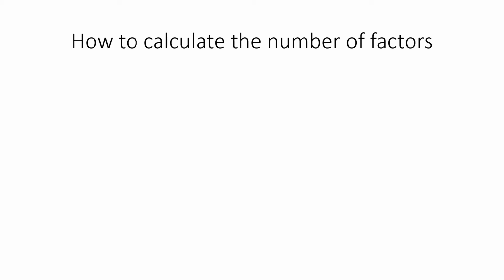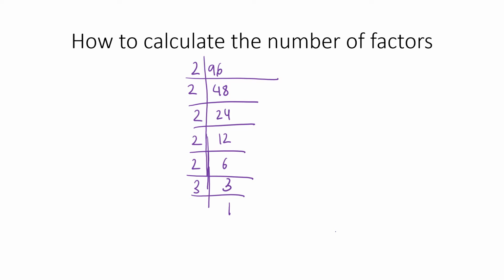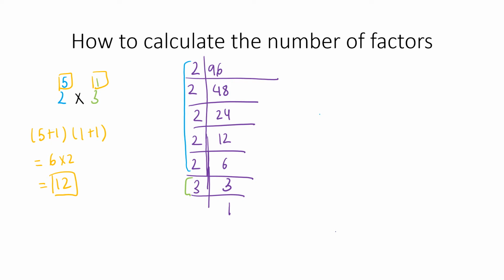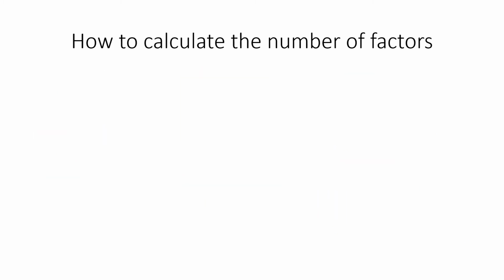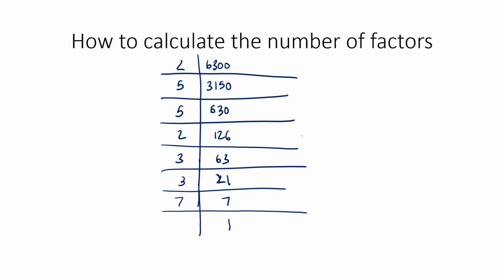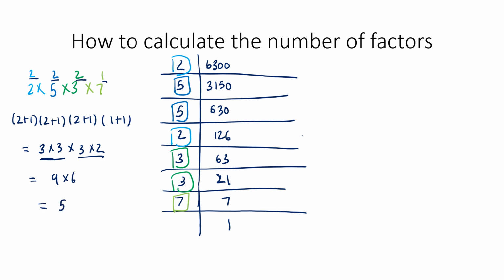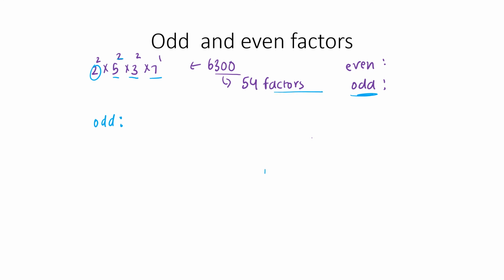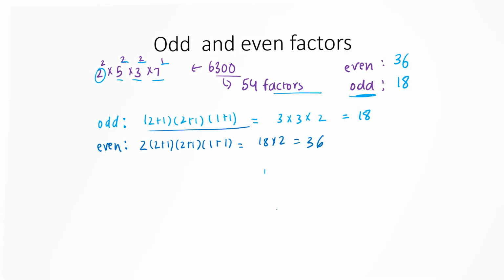Easy way to find out Number Of Factors.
There is an easy way to find out the Number Of Factors. Odd factors and Even factors.